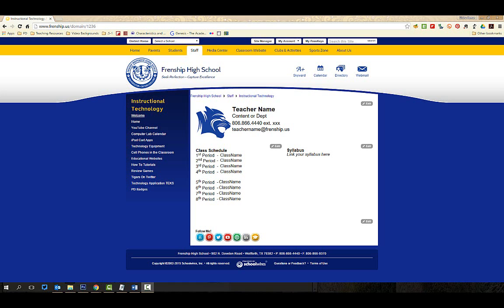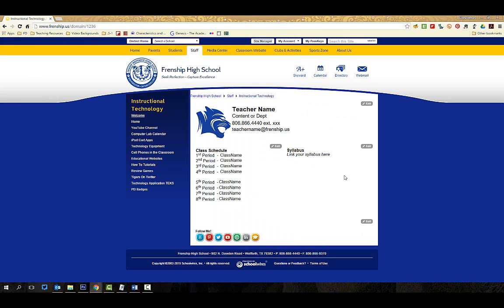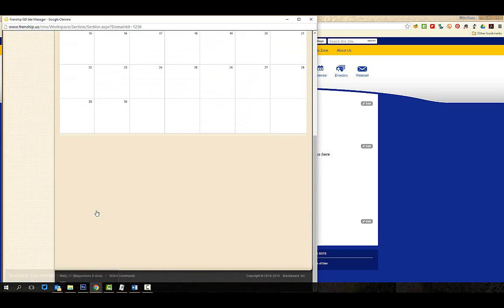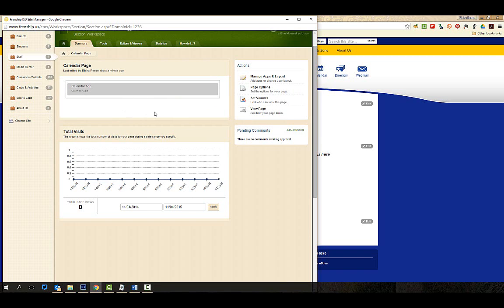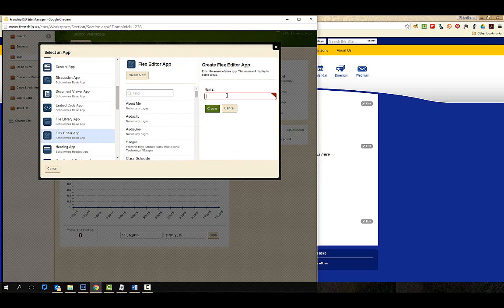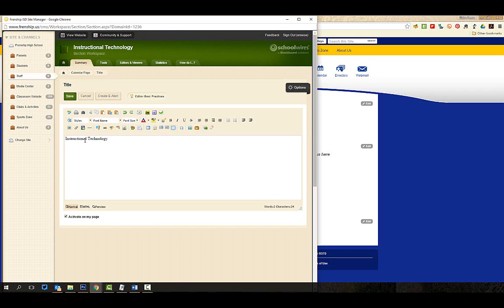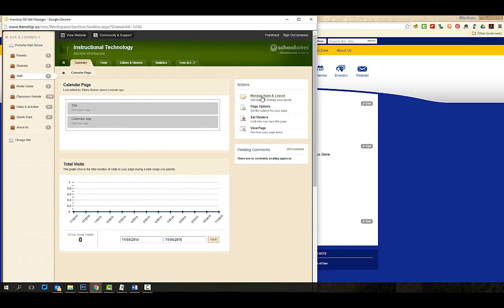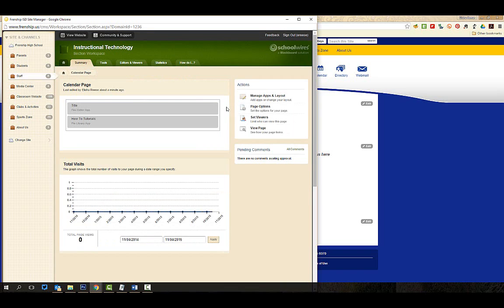Schoolwires - Pages vs Apps